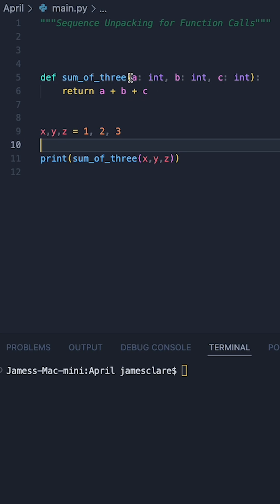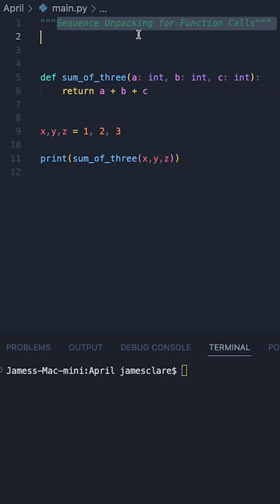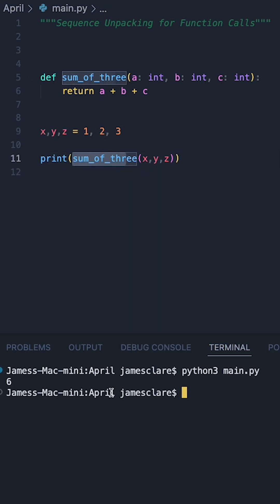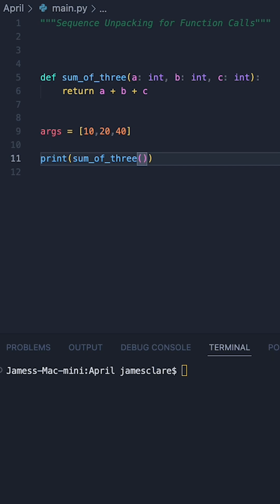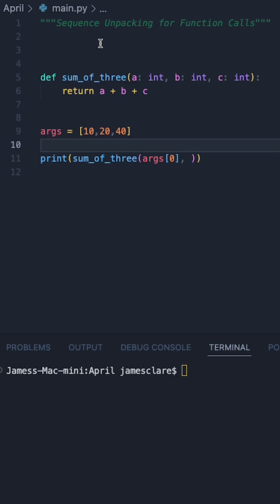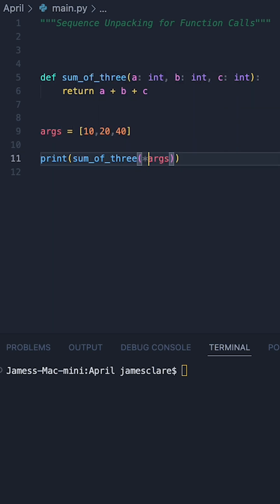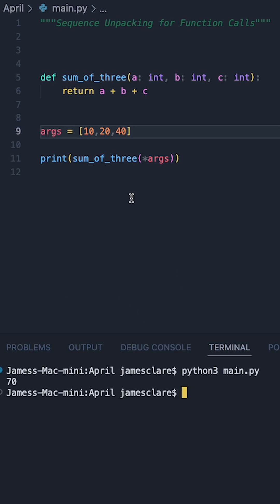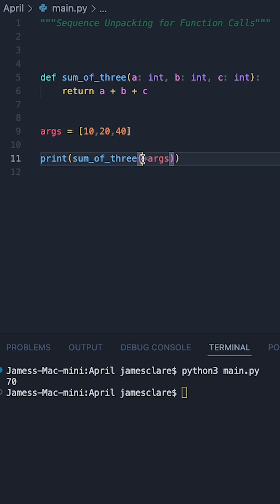Python 3 | Call functions the smarter way!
Here's how to use sequence unpacking to call functions which take multiple arguments.